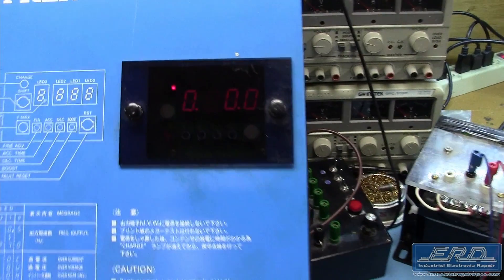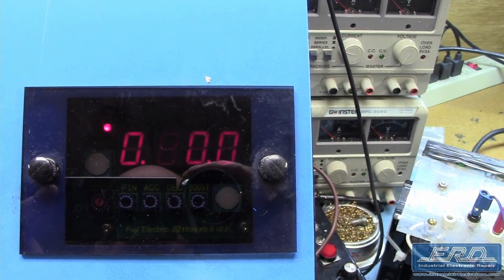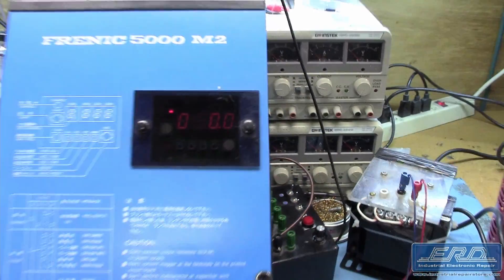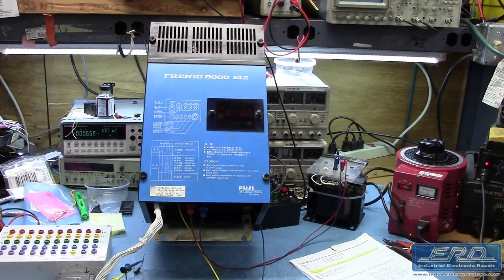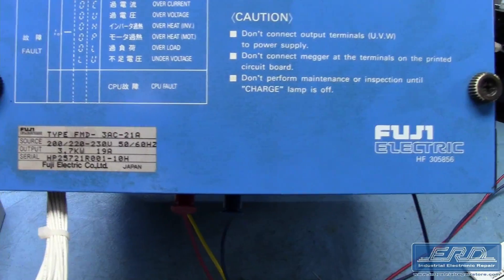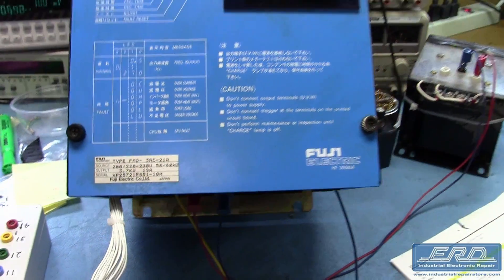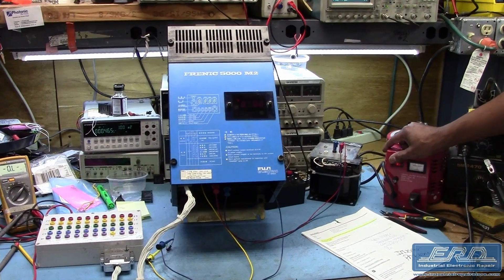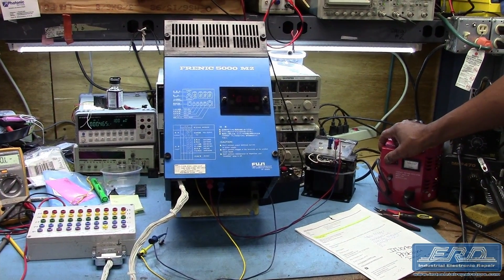Fuji Electric fmd-ac-21 Repaired with 3 Year Warranty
The Fuji Electric fmd-ac-21 frenic 5000 m2 is a spindle motor controller we received for repair from a metal manufacturer. This unit came to us in pretty rough shape and filled with oil. After a complete breakdown and cleaning we were able to determine that one of the control boards had an internal broken trace which required us to procure a replacement to get this motor control functional.

We found the board and after installation and rebuild of the rest of the drive we were able to get it to power up which is shown in this video.